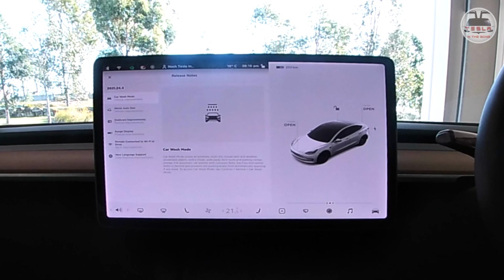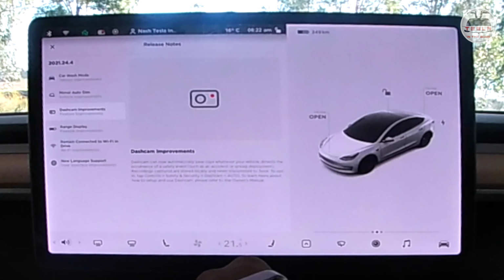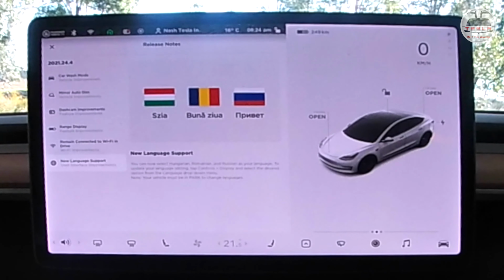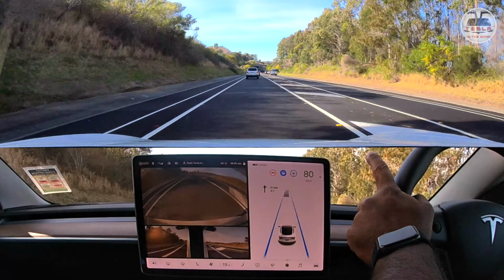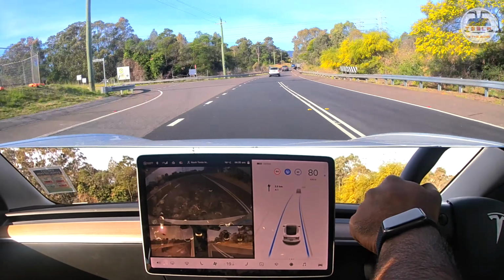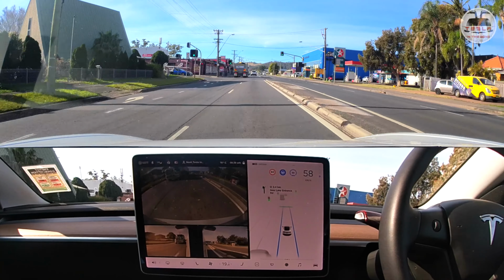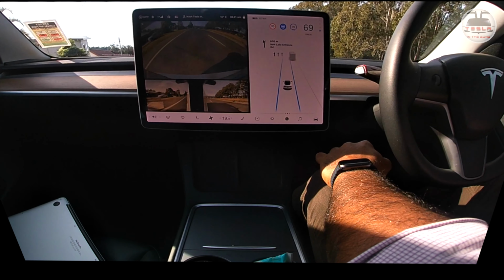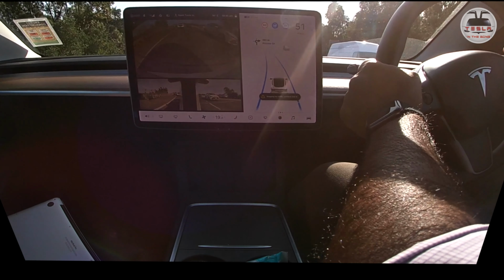Tesla Software Update 2021.24.4 | Urban Autopilot Challenge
Another Tesla Software Update is here and this is 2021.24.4 We look at all the features and do our usual Tesla Urban Autopilot Challenge

HIRE MY TESLA MODEL 3 SR+ Ex-Canberra

Rarible – Create, sell or collect digital items secured with blockchain

LOOKING TO INVEST YOUR CRYPTO

📷 Instagram : Tesla in the Gong